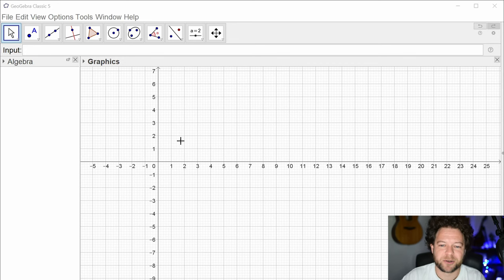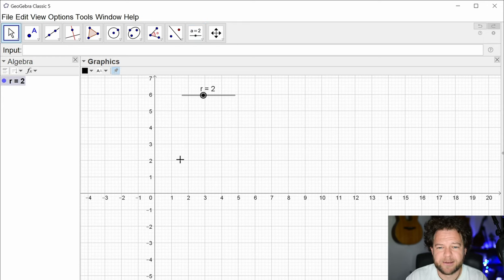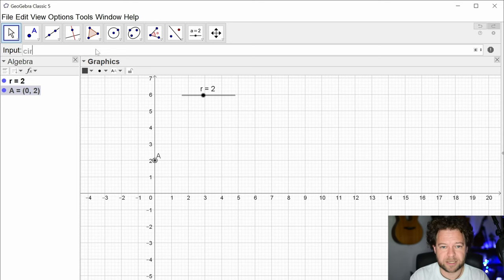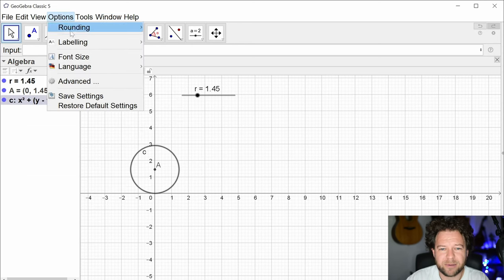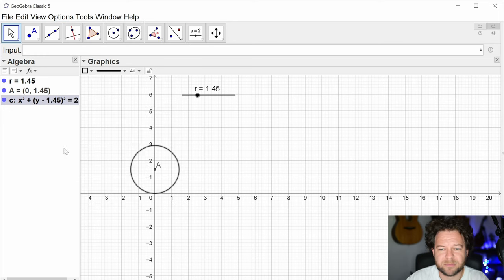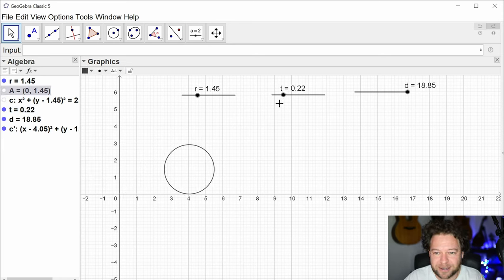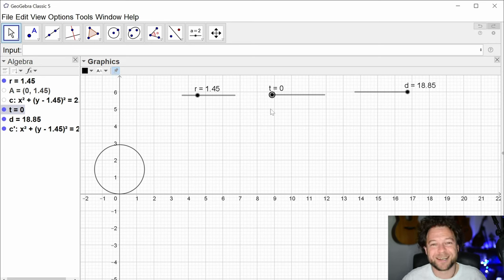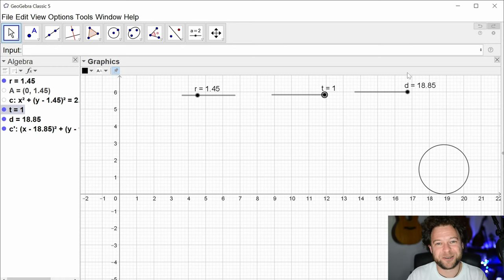Rolling wheels in Geogebra. Cars, Cycloids, and Easing functions.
I make a car with wheels that roll correctly, and discuss cycloids and easing functions along the way.

Inigo Quilez on YouTube @InigoQuilez
I recommend watching these two:

Sections:
00:00 Intro
01:00 Rolling circle basics
11:38 Rolling Car animation
26:57 Easing functions
37:18 Easing function in the rolling car file
41:11 Making the bumpiness happen
51:48 Clean final file and outro